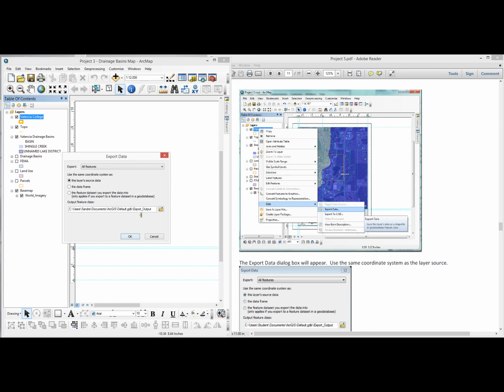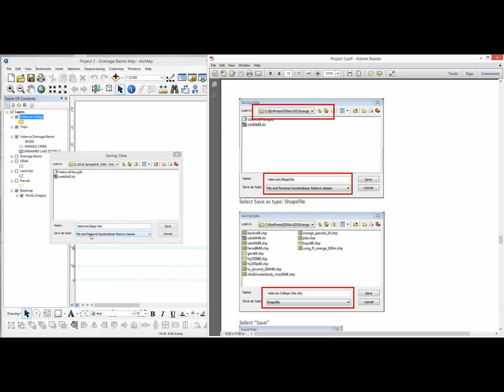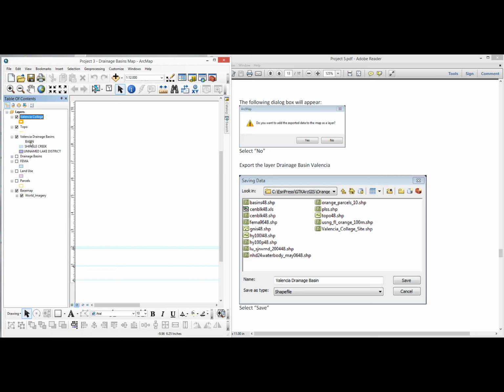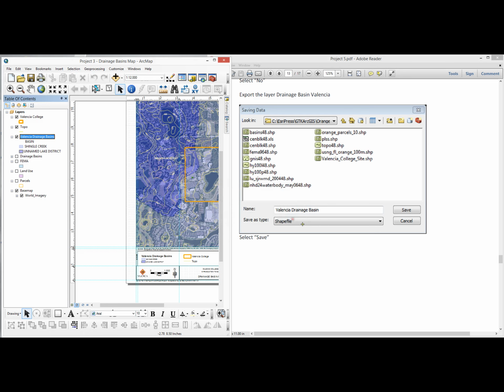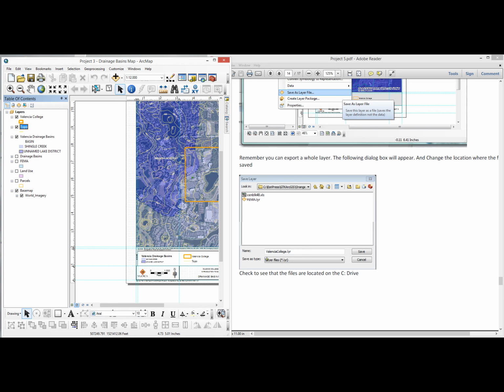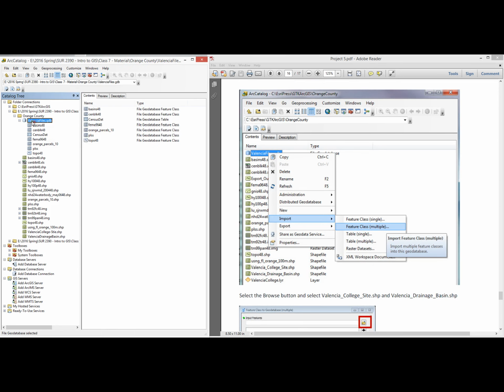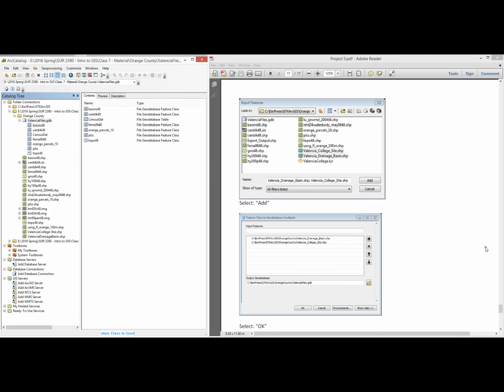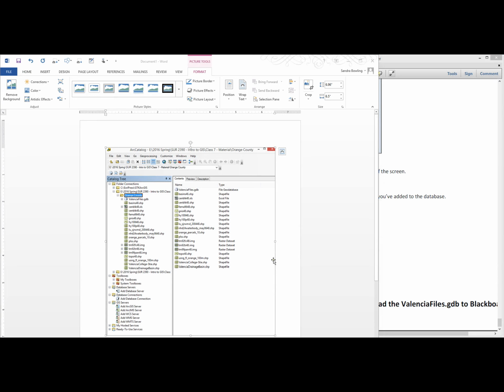Project 5 Part 3